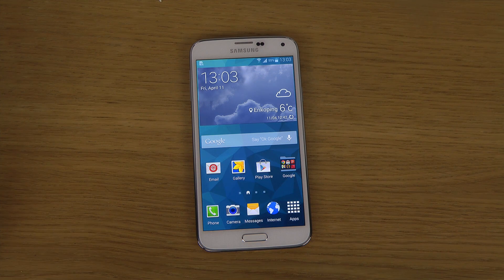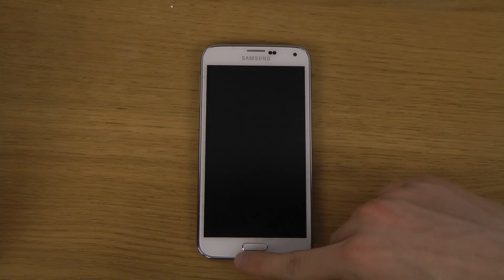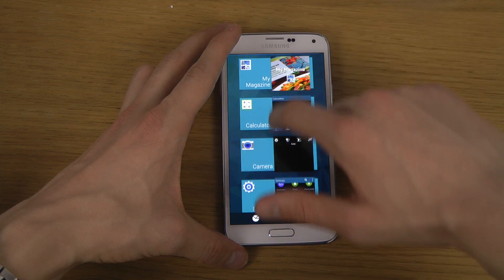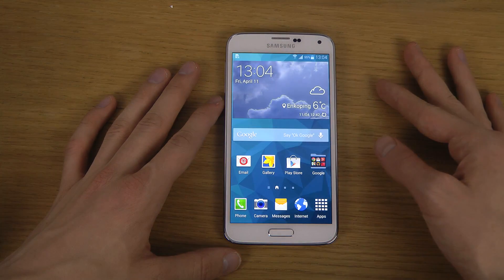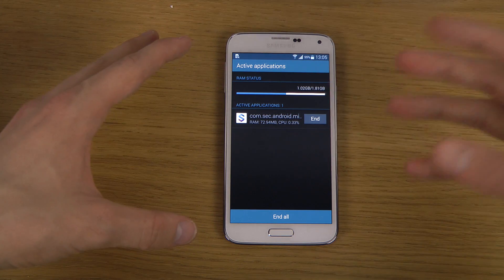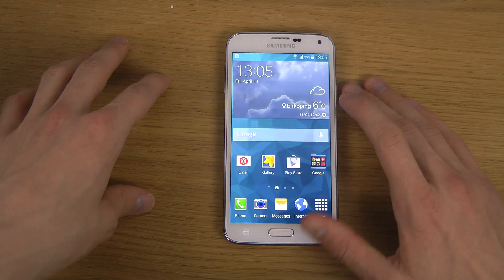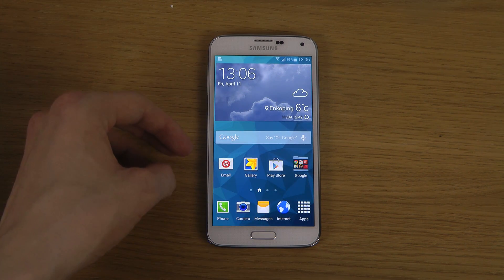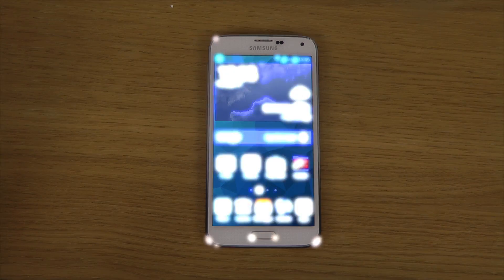How To Close Down Apps Samsung Galaxy S5